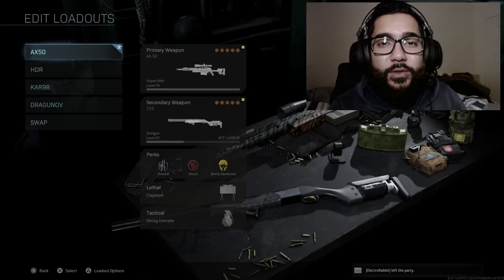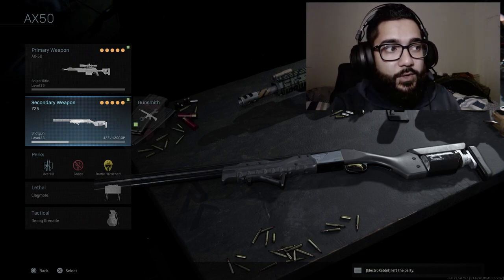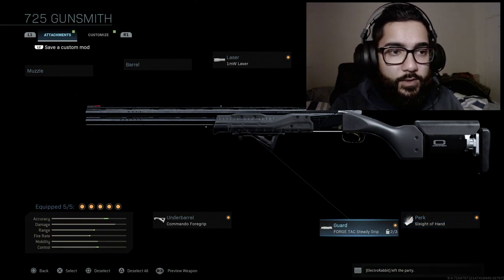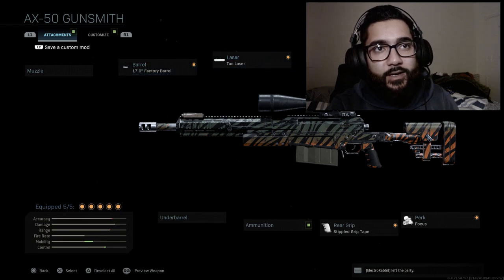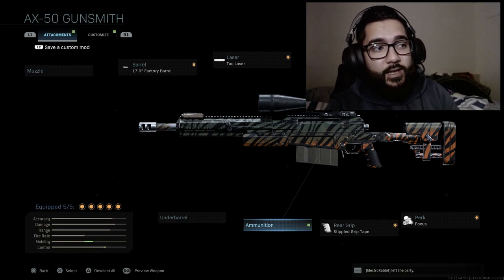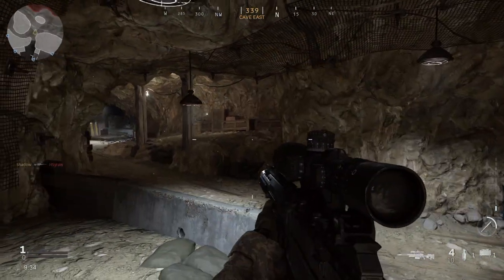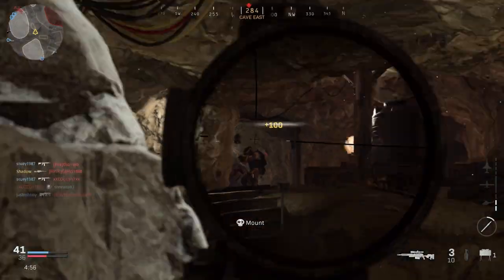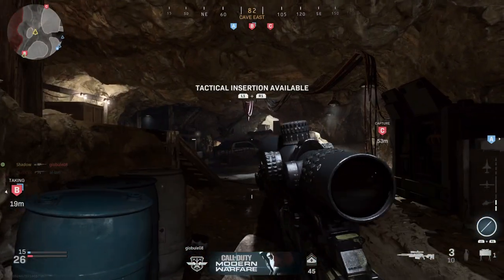the BEST SNIPER in MODERN WARFARE! (AX50 CLASS SETUP)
And so the grind begins again! Modern Warfare is hereee babyyy! and I LOVE it!

This is the best sniper in the game!

Let me know what setup you guys run and what you think of it

[FREE] [GUITAR] Young Thug x Juice Wrld x Lil Keed - Chase These Hoes [prod. woodpecker  dovgh]